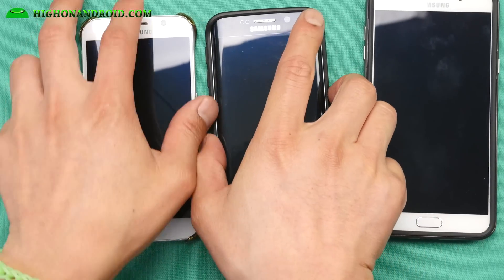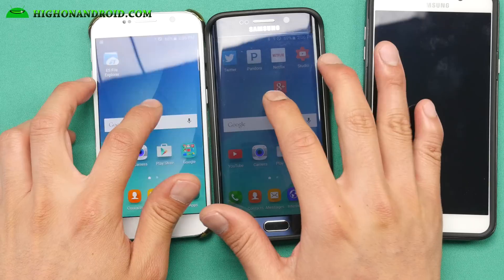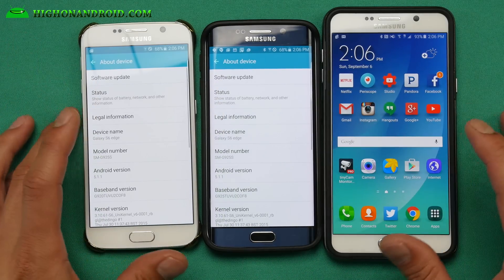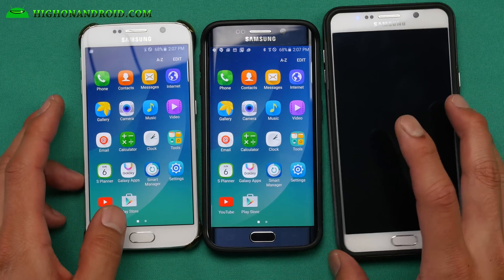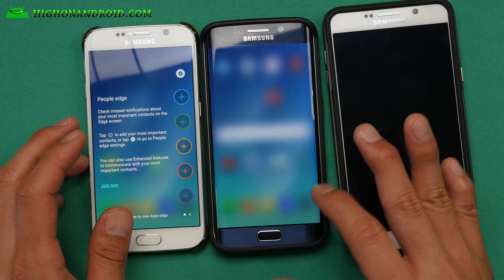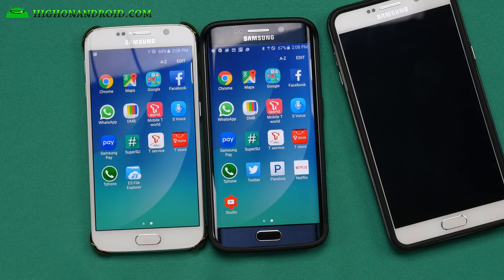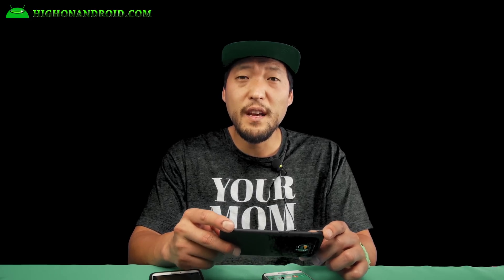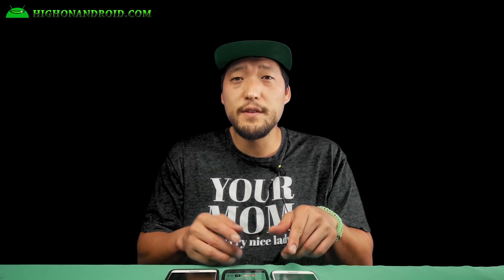How to Convert Galaxy S6 or S6 Edge into S6 Edge Plus! [Noble ROM]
Here's a quick overview on how to convert your Galaxy S6 or S6 Edge into Note 5/S6 Edge Plus with the latest Noble ROM.

Camera used for most of videos:
Panasonic GH4 + Metabones Speedbooster + Sigma 18-35mm, 2nd GH4 + Canon 24-105mm